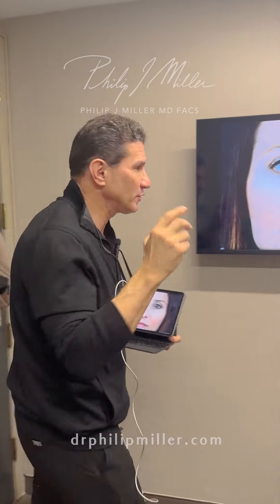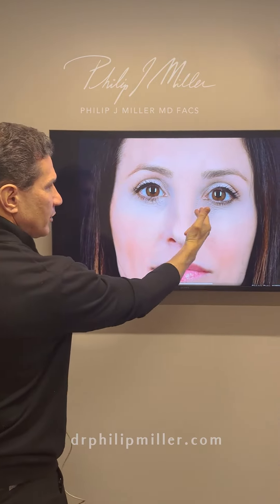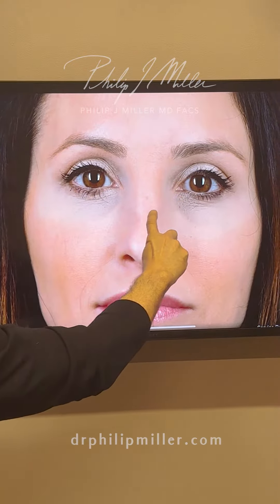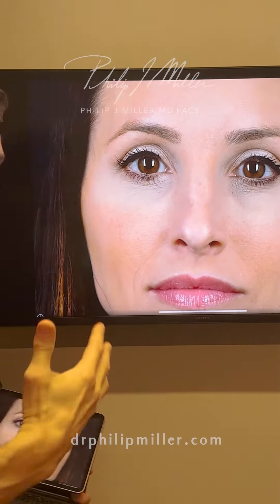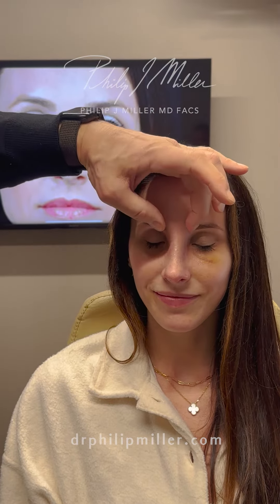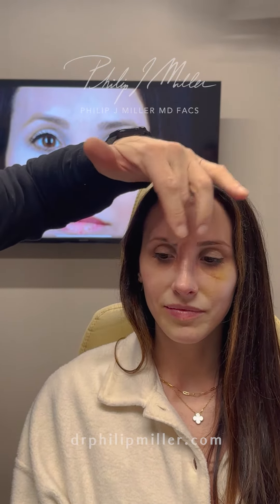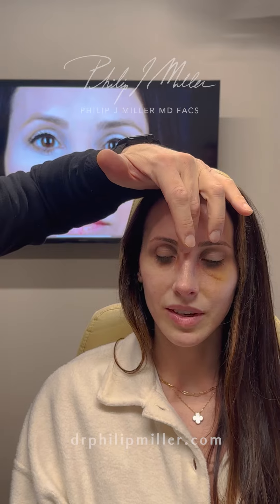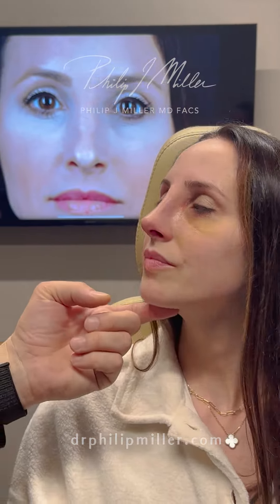7 Days Post Op Rhinoplasty! Look At How Incredible Her Results Are!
Dr. Philip Miller is double board-certified in facial plastic and reconstructive surgery as well as otolaryngology/head and neck surgery. Combining his expertise and skill with an artistic eye, Dr. Miller achieves incredible results for his patients.